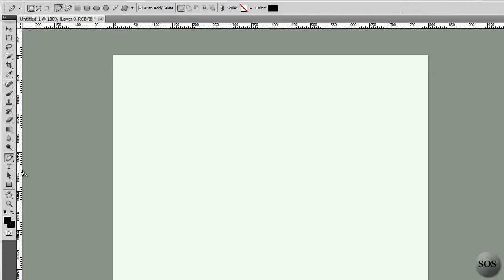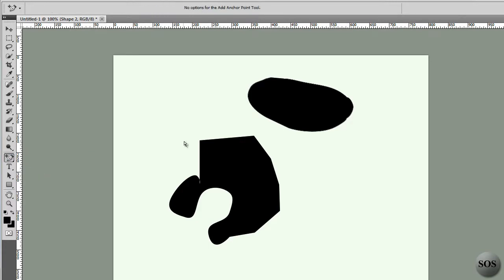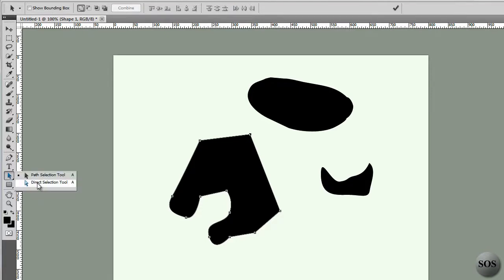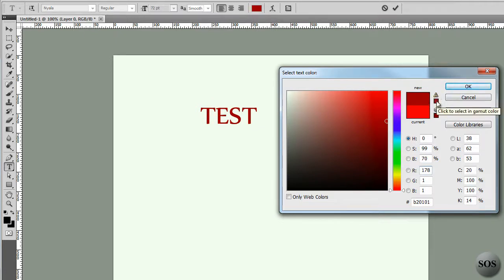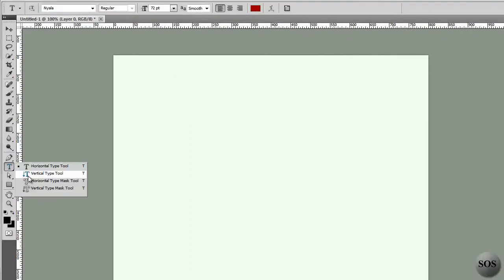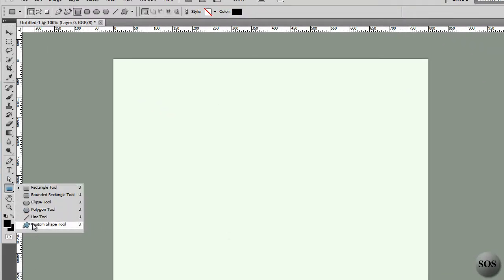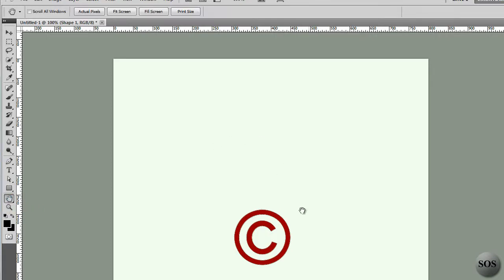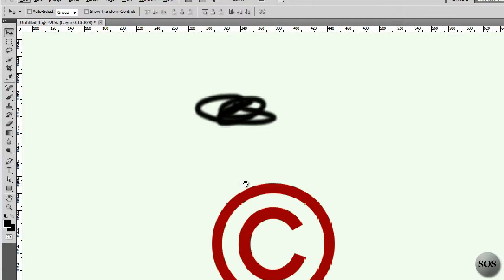Photoshop CS5 Tutorial 6 - Tools 3/3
The 3rd and final video on going over the tools pallet in Photoshop CS5.